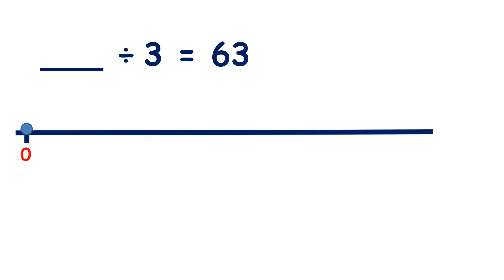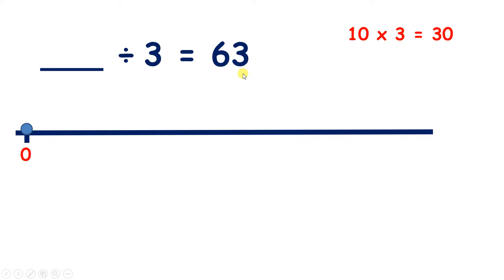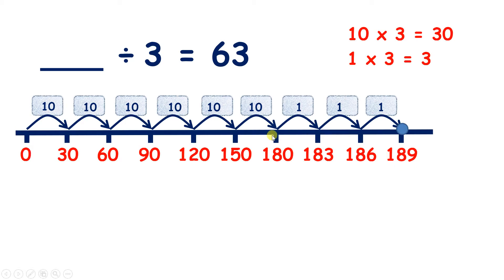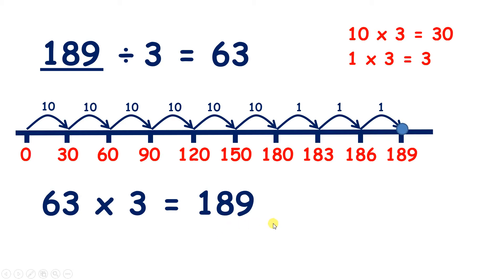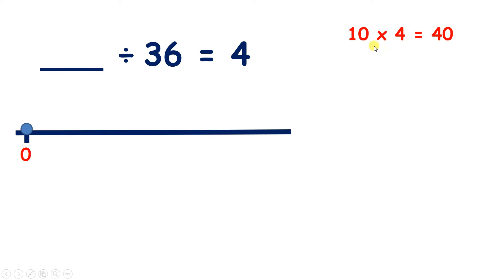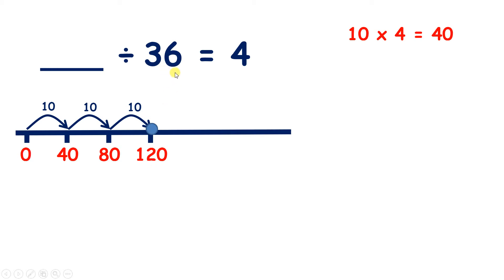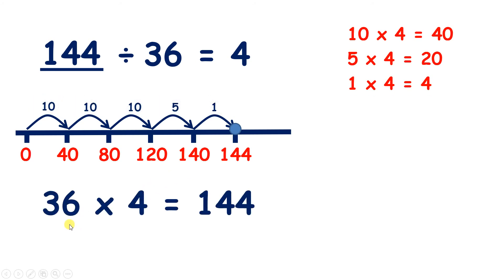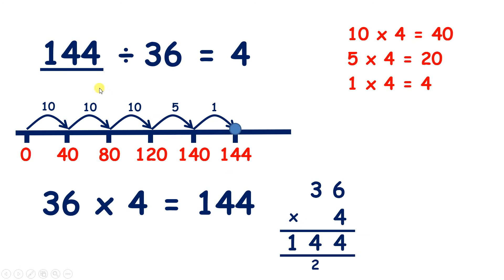Solve missing number problems – ___ ÷ U or TU = TU or U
Use multiplication to find a missing dividend.